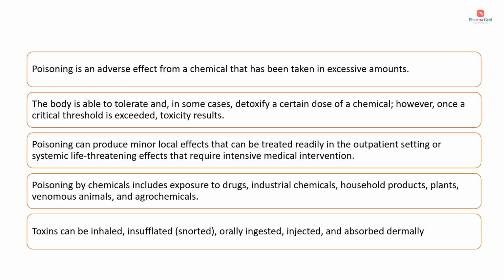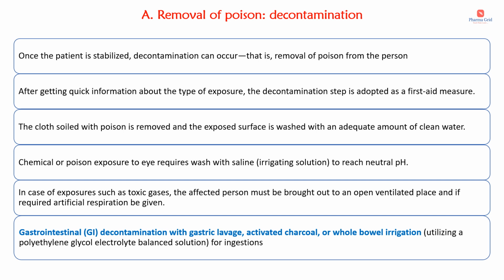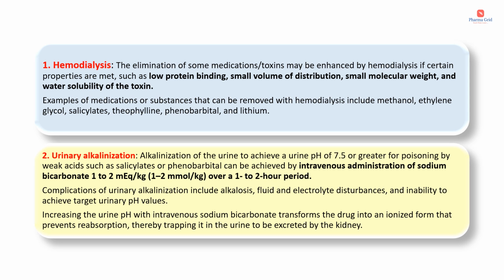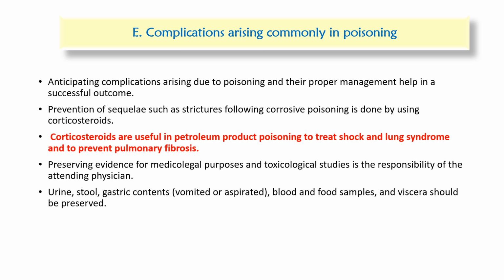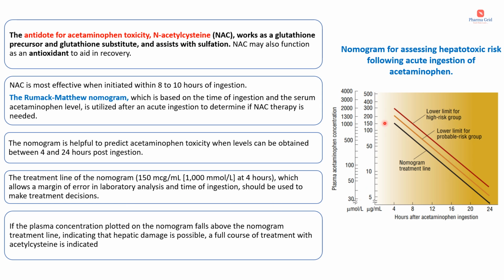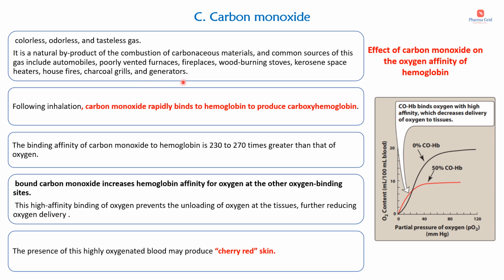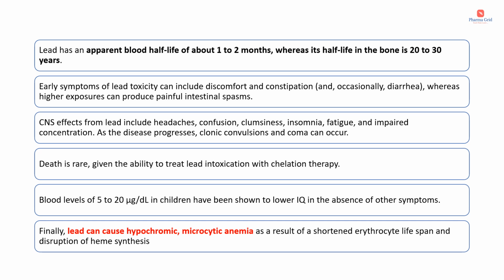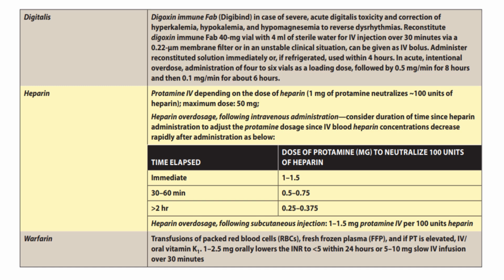Clinical Toxicology : Drug overdose, poisoning , Antidotes